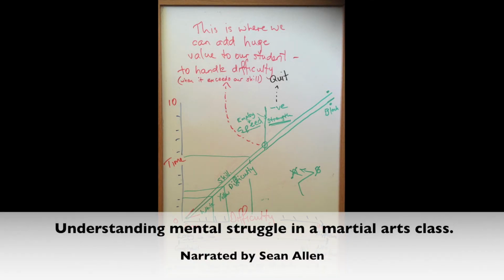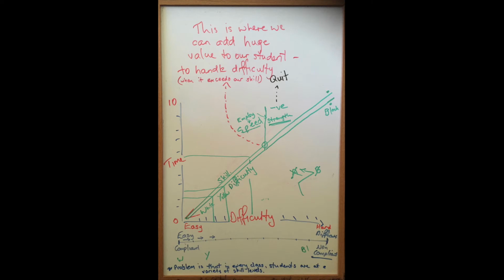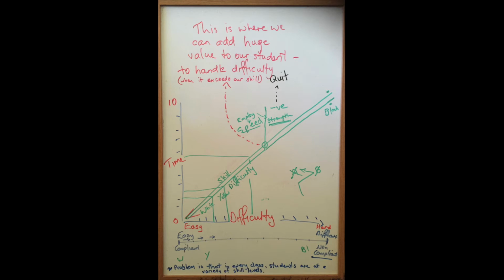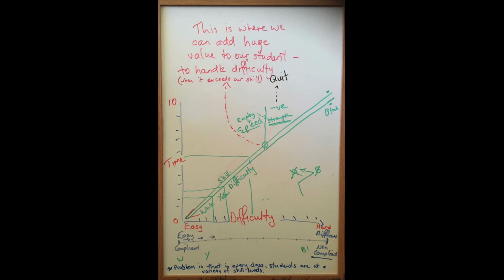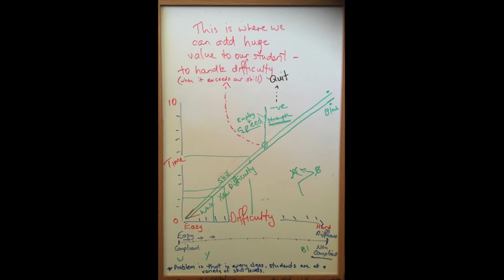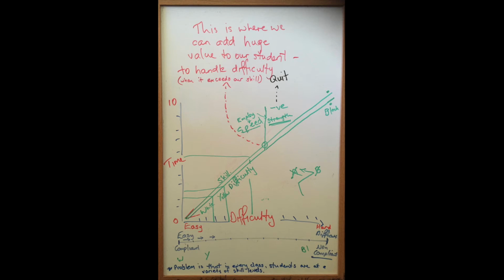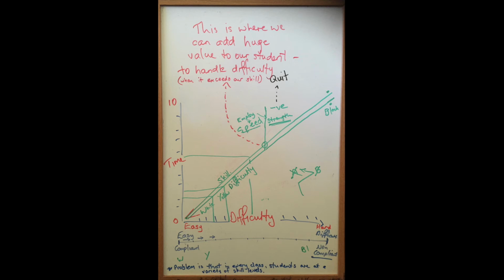Why is Martial Arts so difficult?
I didn't realise that the red writing at the top - added last - would mean more to the success of a martial arts instructor than anything else he or she does.